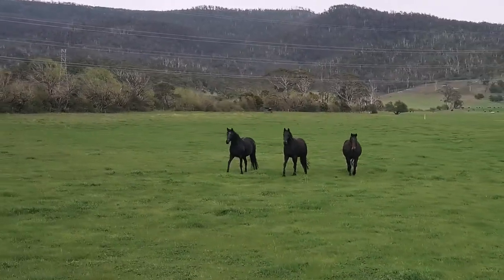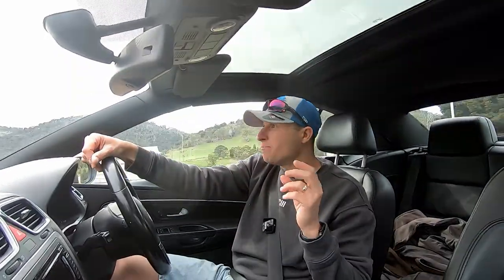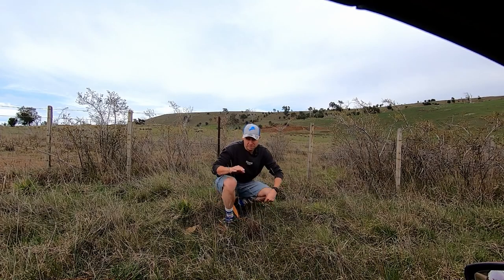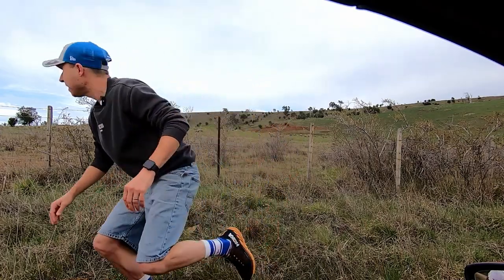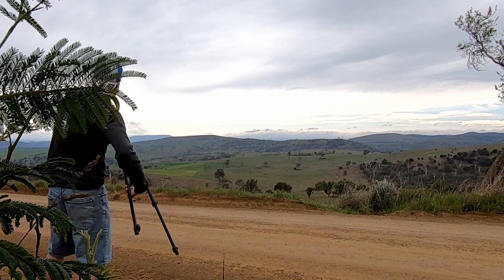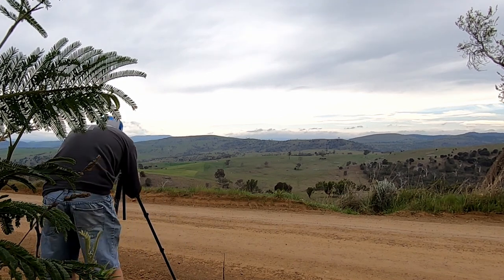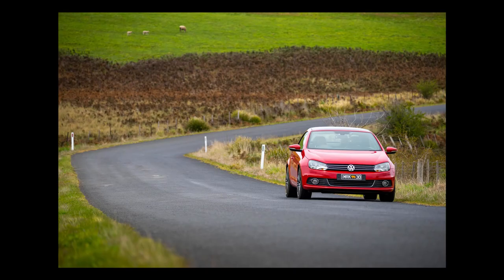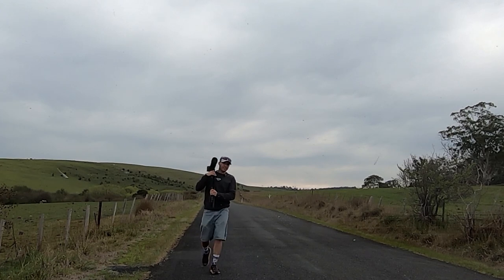Sigma 100-400 Full Frame E-Mount Photography Vlog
Is the Sigma 100-400 the lens for me when comparing it to the Canon L series 70-200.

LED Light:

pm=link

Exercise Rope:

Edits: ENZA

Hometown of Hobart, Australia

Cheers

Mark Ensbey is not endorsed by any of the products seen in this video. My views are my own.

All Drone footage within Australian Regulations.
Special permission granted for some locations!